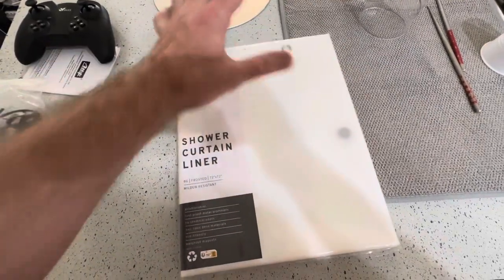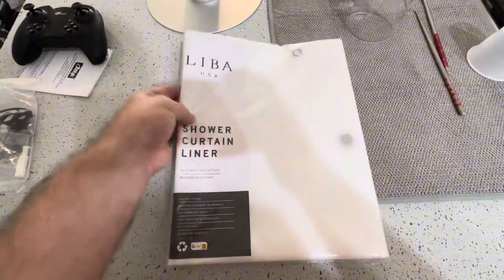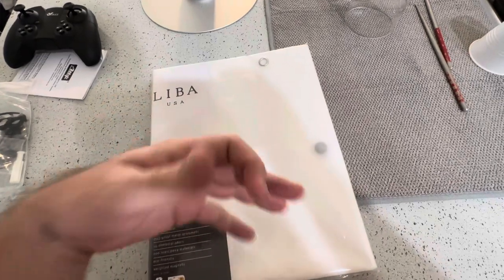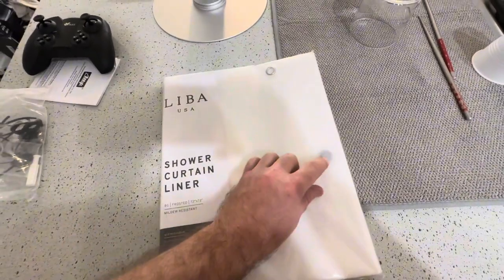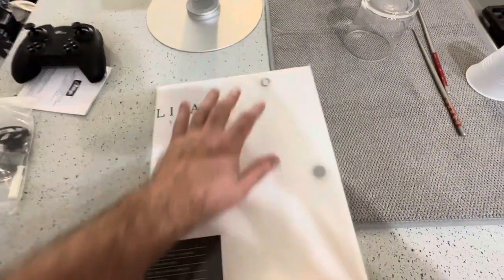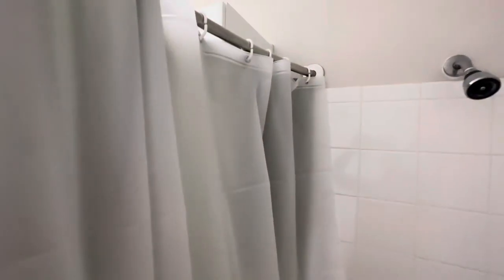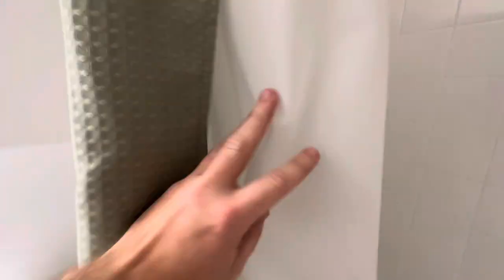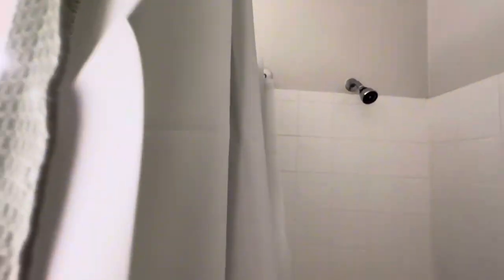Review | LiBa Bathroom Shower Curtain Liner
LiBa Bathroom Shower Curtain Liner

LiBa Bathroom Shower Curtain Liner - Waterproof Plastic Shower Curtain Premium PEVA Non-Toxic Shower Liner with Rust Proof Grommets Frosted 8G Heavy Duty Bathroom Accessories 72x72

WATERPROOF Shower Curtains- Ultra smooth specialty design of LiBa shower curtain liners created to roll off the water and to promote water bead formation so water swiftly rolls off the surface, keeping your bathroom dry and clean. With 3 timeless color options to choose from, use it as a stand-alone curtain for a bright & airy atmosphere, or pair it with your favorite fabric shower curtain.
CONVENIENT & DURABLE - LiBa clear shower curtain liner is sturdy with rustproof metal grommets and reinforced header. Three heavy-duty magnets on the bottom keep the curtain in place- and away from your body. Features 12 rust-proof metal grommets and a reinforced header that prevents tearing and ensures long-term functionality. This curtain liner is a bathroom essential.
ENVIRONMENTALLY-FRIENDLY- Made with 100% high quality and eco-friendly PEVA material. Free of PVC & chlorine, which means no unpleasant plastic smell. Containing significantly less volatile organic compounds than PVC liners, LiBa PEVA shower liner is certainly the better choice for you and your family’s health!
CLEAN & ELEGANT DESIGN - Measuring 72" x 72", the LiBa plastic shower curtain fits any standard-size shower or tub, whether you have a straight or curved shower rod! High-quality transparent design allows light through, brightening up your bathroom and making it looks clean. Our clear shower curtain liner is a breeze to wipe clean, and takes less time and energy!
#1 RECOMMENDED Showe Liner- Recommended by major news publications like Today, Yahoo Life, Women’s Health, and more! We go the extra distance to ensure our shower curtain liners rise above the rest.LiBa shower curtain liners are designed to last. We will issue a replacement if an item is defective or torn within a year. Please contact our friendly and professional USA customer support team for questions or concerns.